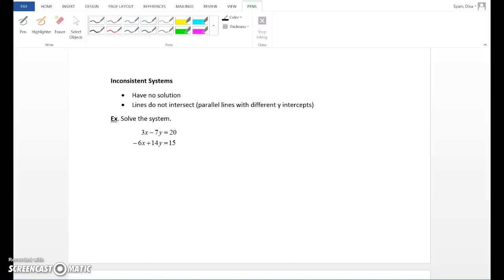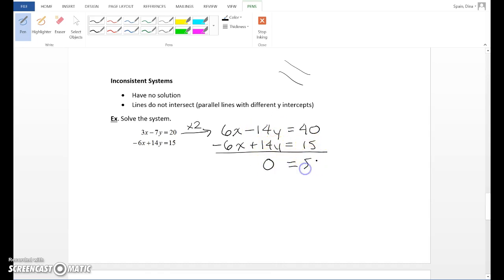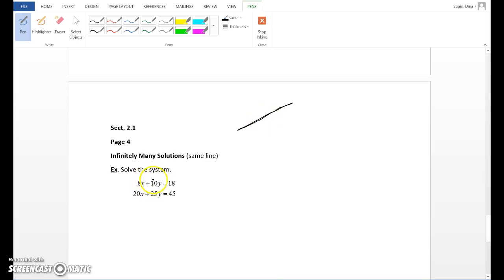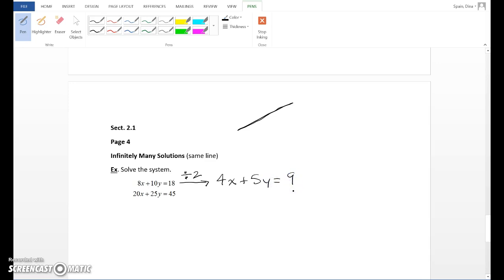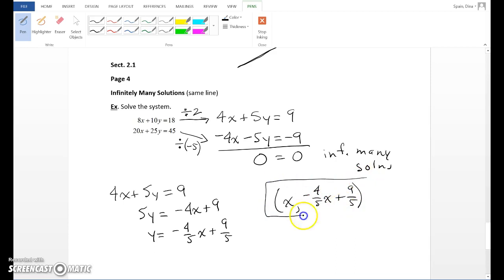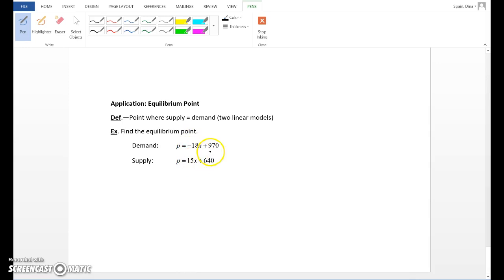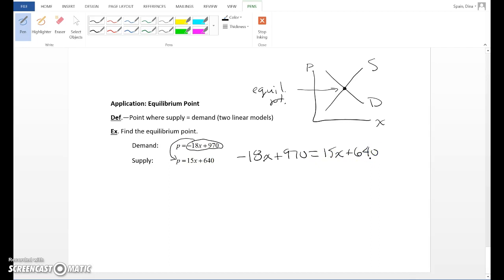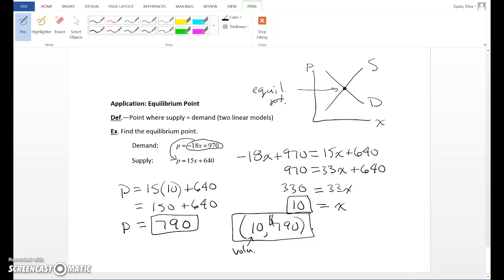Systems of Two Equations Part 2